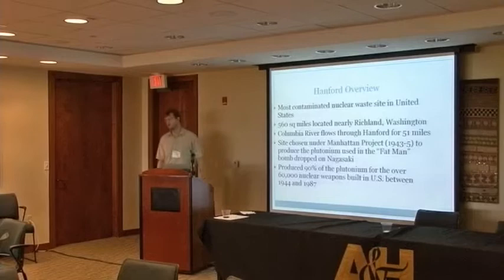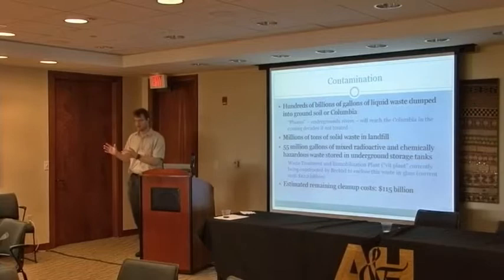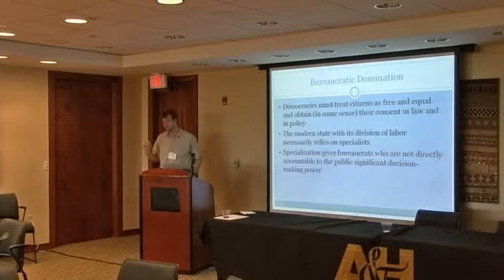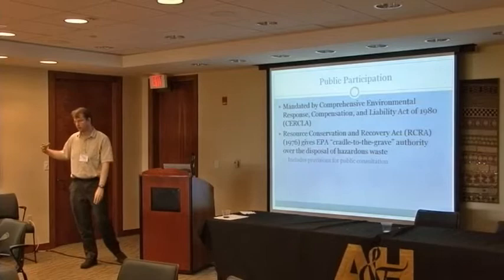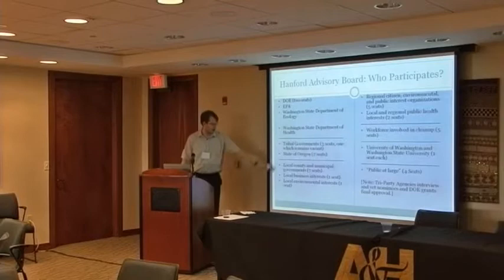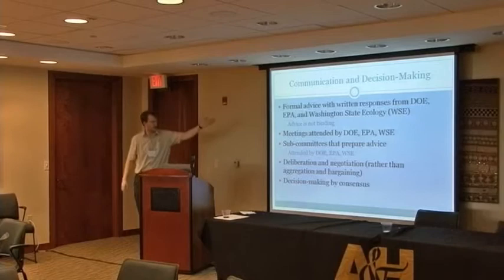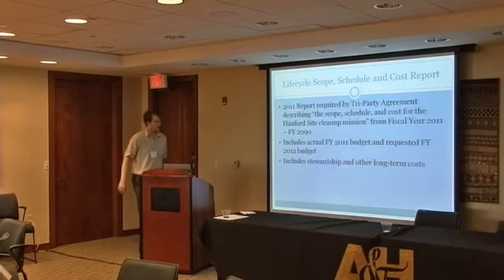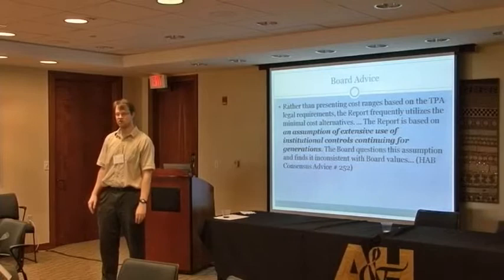Alexander Sager: The Hanford Nuclear Site Clean-Up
The 2012 Center for Values Conference in Science Policy and Interaction presents its 9th session featuring Alexander Sager: The Hanford Nuclear Site Clean-Up: A Case Study in Democracy, Technology, and Representation.

00:00 - [Introduction]
04:02 - [Contamination]
05:40 - [Hanford as a case study for democracy]
12:46 - [Public participation]
18:45 - [Influence on public policy]
25:55 - [Dimensions of democracy]
29:00 - [Q and A]

ABOUT ALEXANDER SAGER
Alex Sager is Associate Professor with a shared line appointment in Philosophy and University Studies at Portland State University. He regularly teaches Topics in Social and Political Philosophy, the Philosophy for Children Capstone, and Science & Society and has just developed an online course in Computer Ethics.

ABOUT THE CENTER
The Center for Values in Medicine, Science, and Technology's mission is to understand, evaluate, and improve the ethical and cultural influences on and implications of medicine, science, and technology. This mission is driven by several key ideas: Innovation led by the heart as well as the head. Science that is ethically and socially responsible. Medicine practiced with compassion and wisdom. Social and cultural change informed by the best science and technology. Using creativity, knowledge, and intelligence to make the world a better place in which to live.